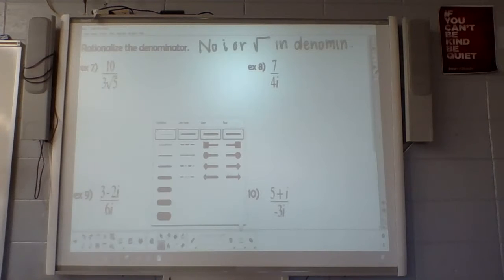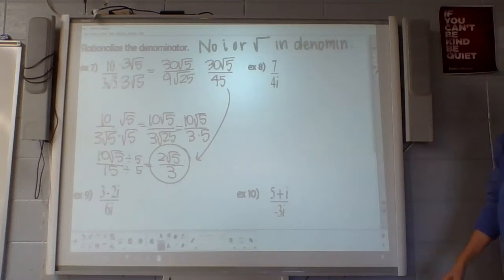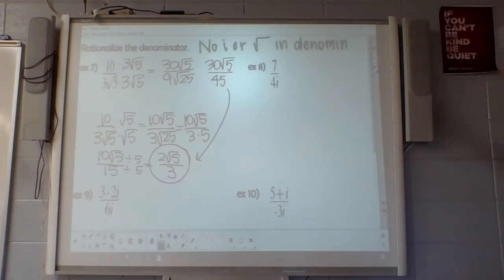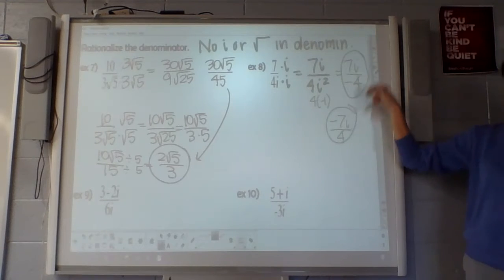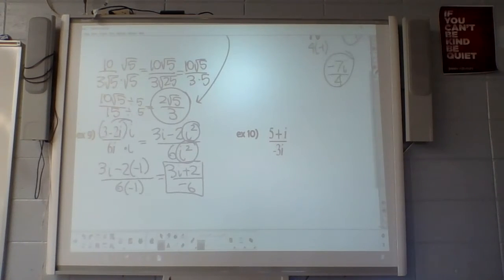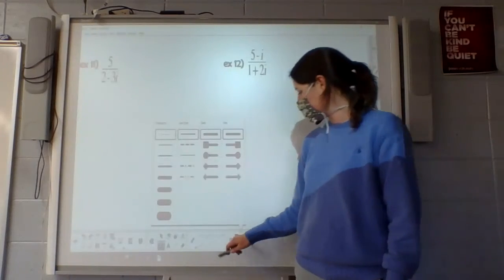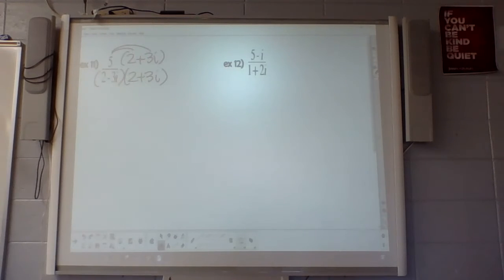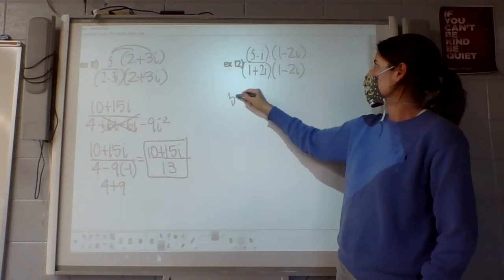5.10 part 2 12/9/20